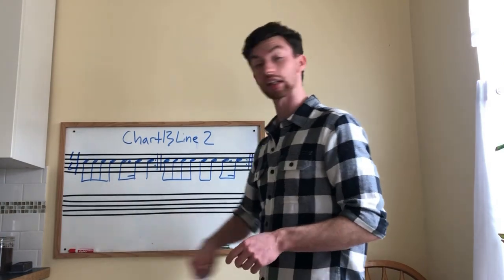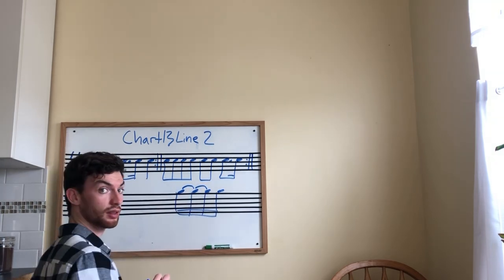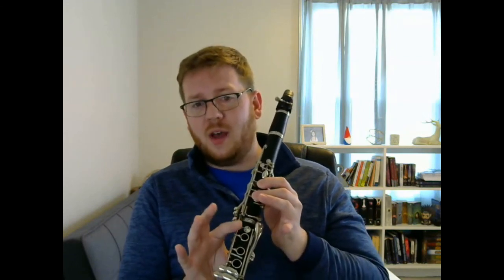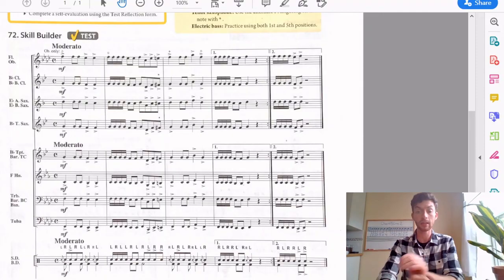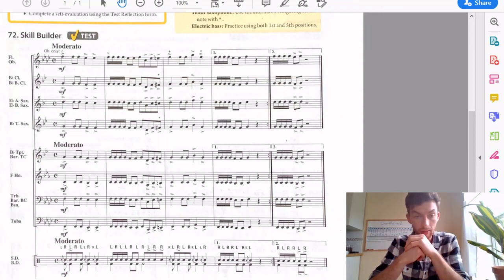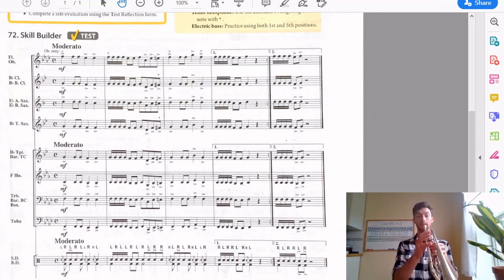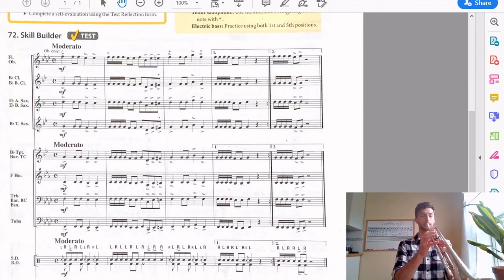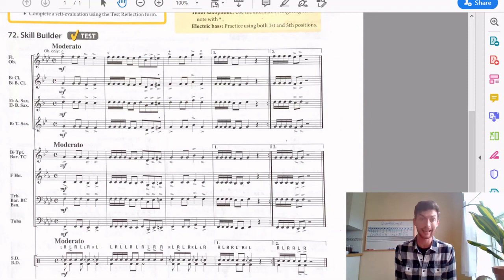8th Lesson 3/25/20